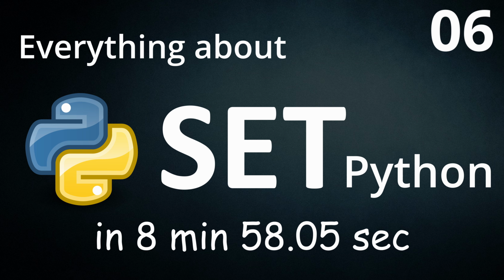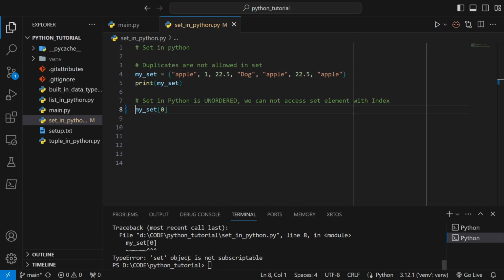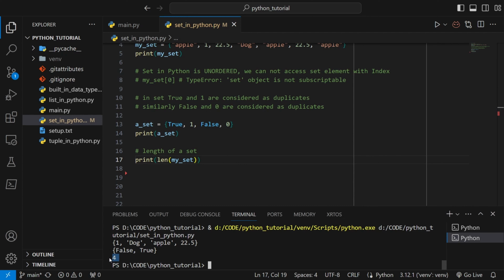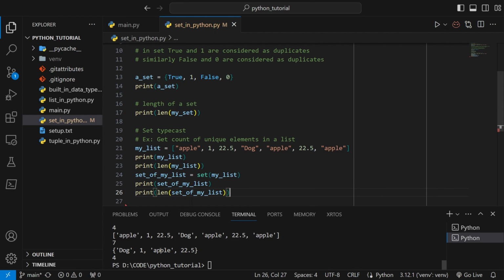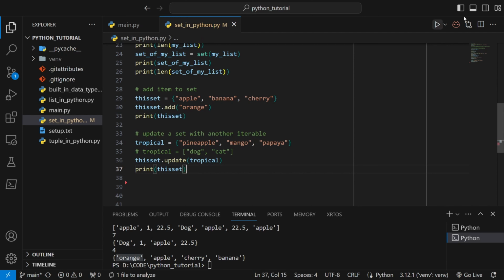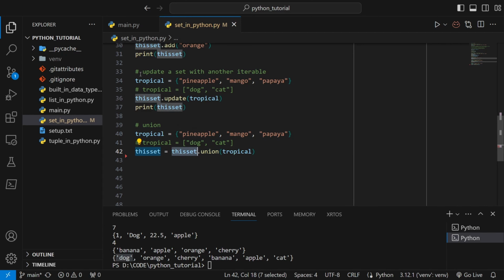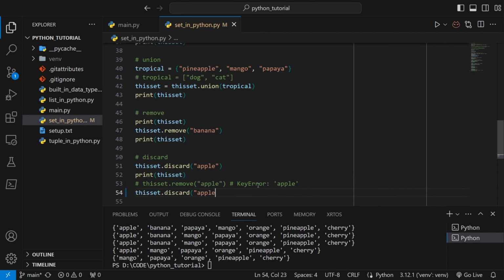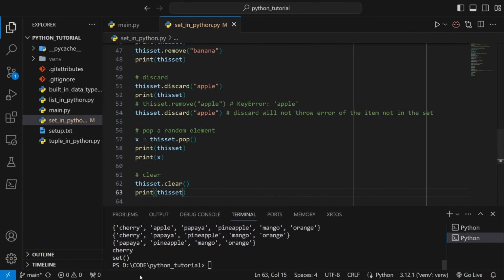Set in Python in 9 min | #06 Python Tutorial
6th video of my Python tutorial series where I have talked about Sets in Python. How sets are unordered and different set methods have been demonstrated with examples.

python coding game
python projects advanced
python coding course
python interview questions and answers for freshers
python tutorial advanced
python projects for data science
python tutorial for beginners
python tutorial advanced